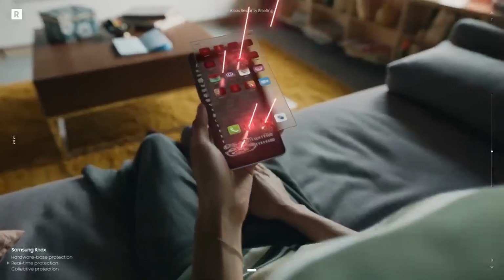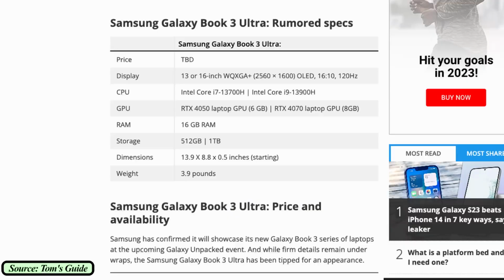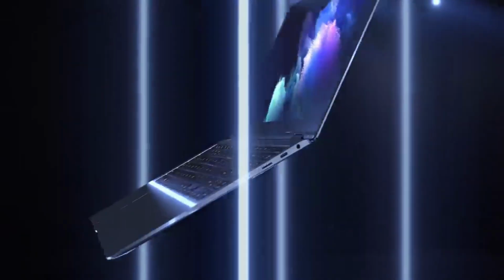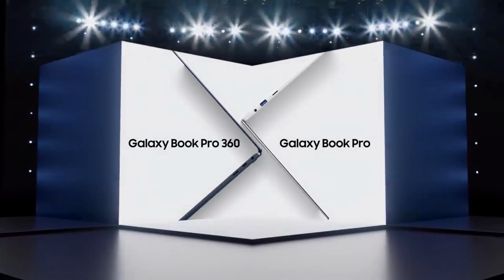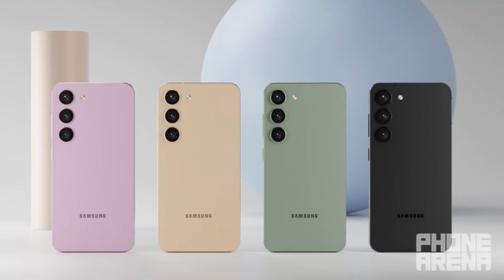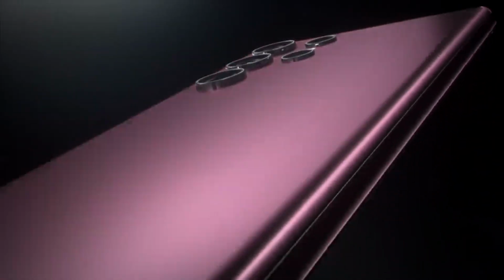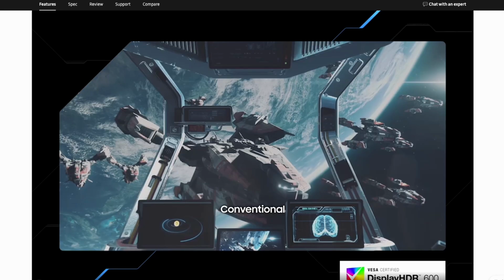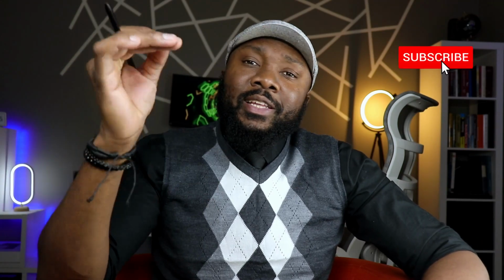Samsung Galaxy | Breaking News!! Pay Attention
Reserve and SAVE up to $100 HERE!!

samsung galaxy
On this new episode of Tech News Monday, we go over some of the most recent breaking news about Samsung Galaxy devices; we will cover the upcoming Samsung Galaxy S23 series (which include the beloved Galaxy S23 Ultra), and will also cover the upcoming and new to the family, Galaxy book 3 Ultra. On top of these breaking news, we will talk about some new Samsung gaming monitors that just dropped and weren't even featured at 2023CES in Vegas.

Here are some more videos you might be interested in:
Versus video: